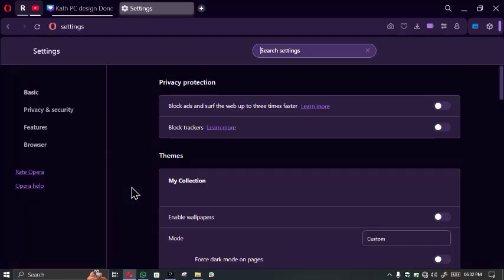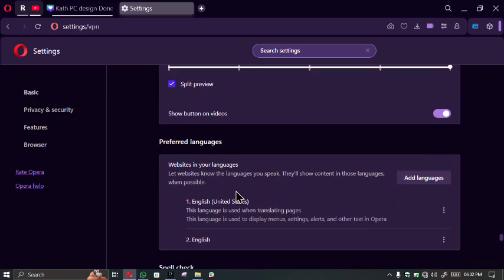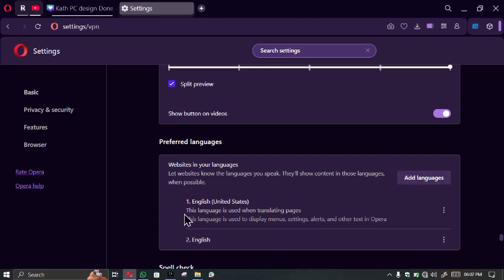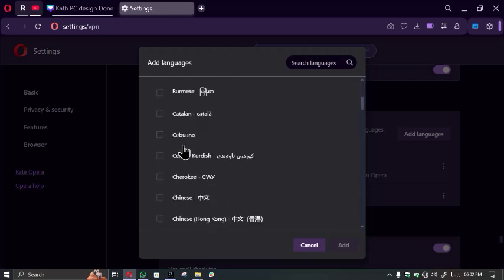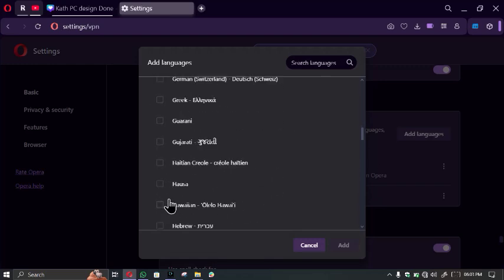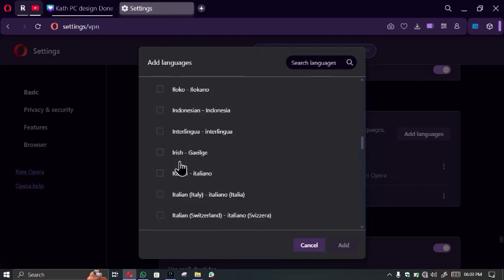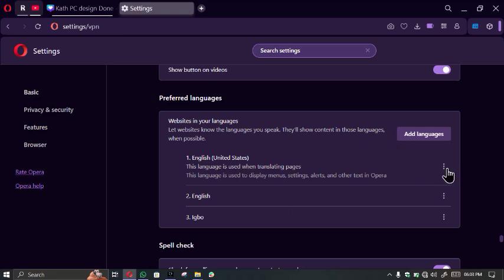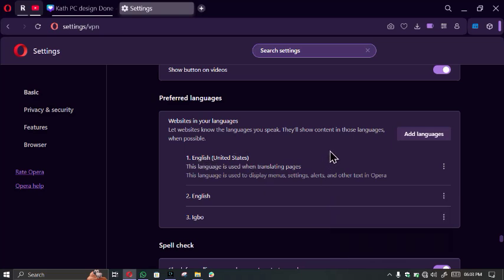HOW TO EDIT SITE PREFERRED LANGUAGES ON OPERA GX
In This Video, you will learn about HOW TO EDIT SITE PREFERRED LANGUAGES ON OPERA GX

Site Preferred Languages,

How to Edit Languages,

Browser Settings,

Opera GX Tutorial,

Language Preferences,

Web Browsing Tips,

Tech Tips,

Internet Browsing,

User Guide,